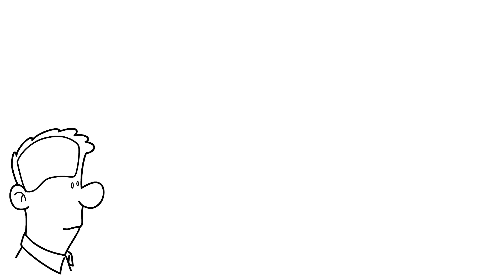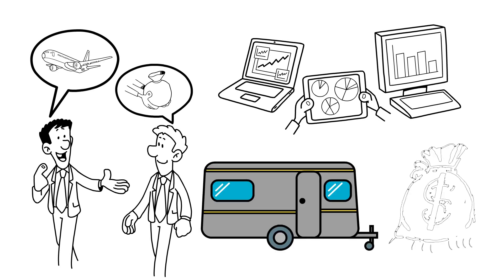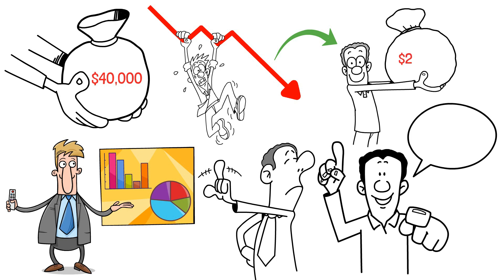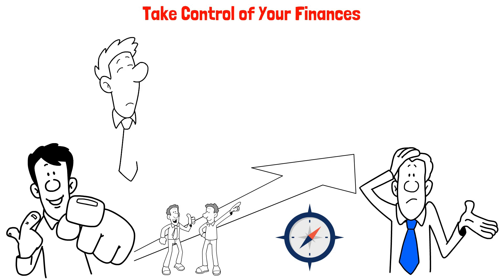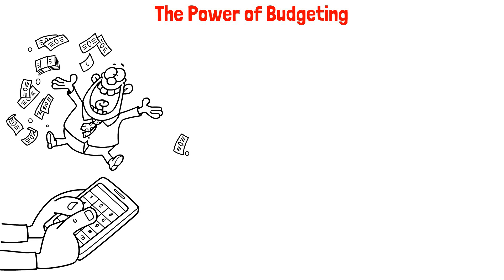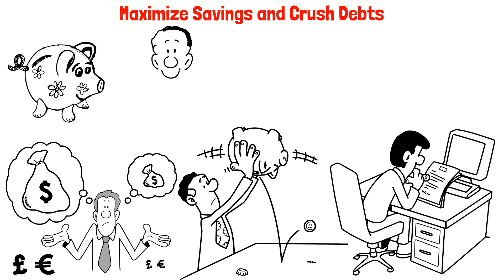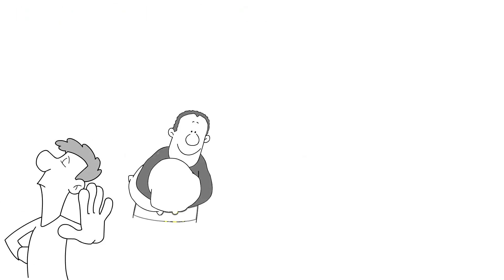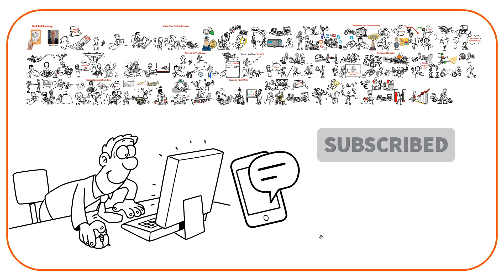Simplified Wealth: Unveiling 'The One-Page Financial Plan' by Carl Richards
The One-Page Financial Plan" by Carl Richards is a concise guide to personal finance, emphasizing simplicity and clarity in managing money. Richards advocates for creating a straightforward financial plan that reflects individual values, goals, and priorities. By distilling complex financial concepts into easy-to-understand terms, the book offers practical advice on budgeting, investing, and aligning finances with personal aspirations. It encourages readers to craft a clear and actionable one-page plan as a roadmap towards financial security and peace of mind.

👉 Simplicity in Planning: Richards stresses the importance of simplicity in financial planning. He advocates for distilling complex financial strategies into a concise, understandable plan that aligns with individual values and goals. The one-page plan concept serves as a clear, actionable roadmap for financial decisions.

👉 Focus on Personal Values: The book emphasizes the significance of aligning financial decisions with personal values and aspirations. Richards encourages readers to introspect and define what truly matters to them, using these insights to guide their financial planning and investment choices.

👉 Behavioral Finance and Actionable Steps: Addressing the behavioral aspect of finance, Richards explores common psychological pitfalls that hinder effective financial management. He offers actionable steps and behavioral strategies to help readers overcome these obstacles, making it easier to stick to their financial plan and achieve long-term goals.

Join us on this exploration of resilience, determination, and the extraordinary power that comes from embracing limitations. Don't miss out on the transformative lessons that can redefine your approach to business and life!"

00:00 Intro
00:30 Align Values
01:52 Flexibility In Your Financial Journey
03:48 Take Control of Your Finances
05:12 The Power Of Budgeting
06:26 Maximize Savings Crush Debts
07:35 Unleash the Scientist Within

This book summary is meant as a preview and not a replacement for the original work. If you like this summary please consider purchasing the original book to get the full experience as the original author intended it to be.